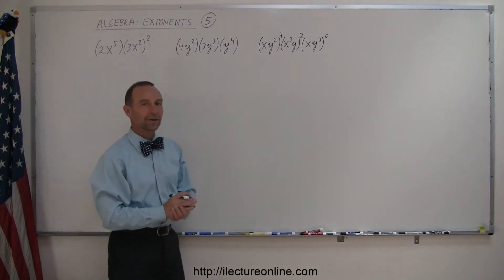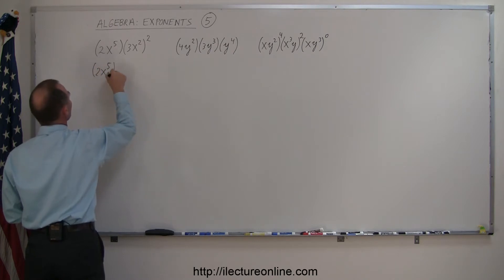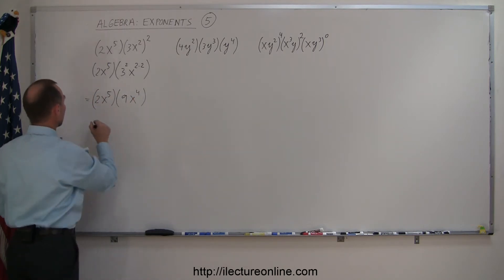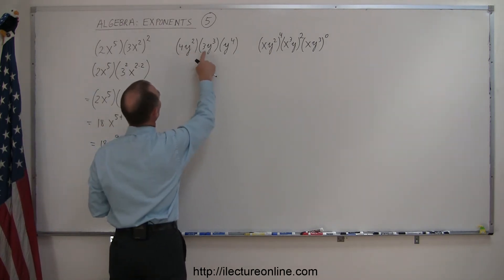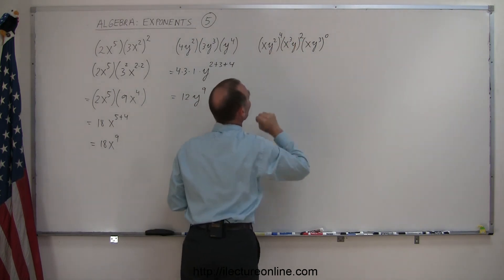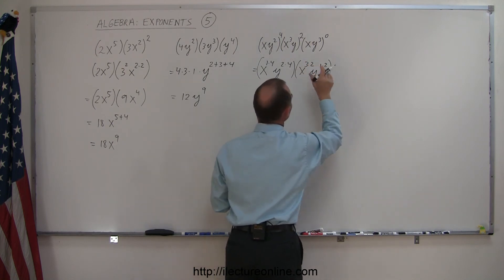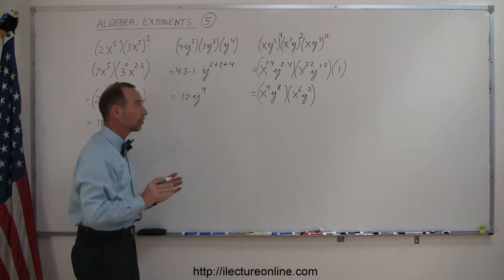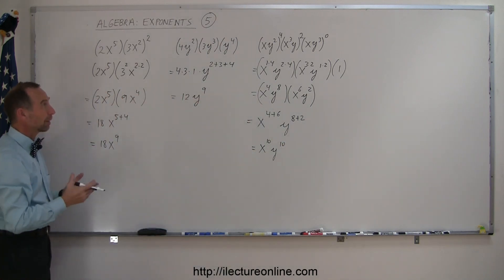Algebra - Simplifying Algebraic Expressions with Exponents (6 of 7) Example 5